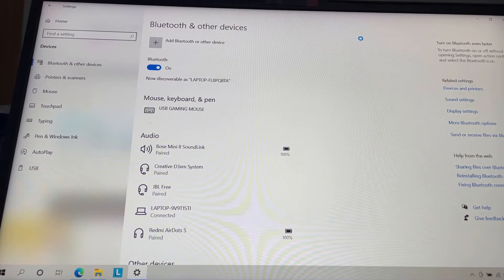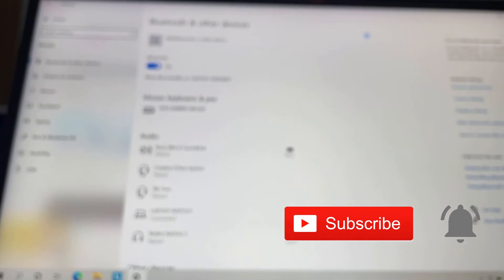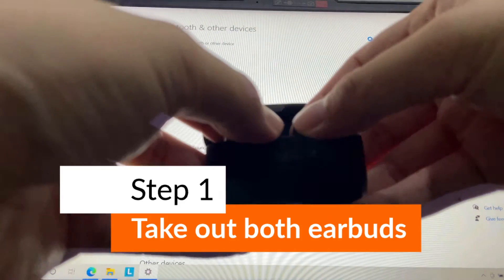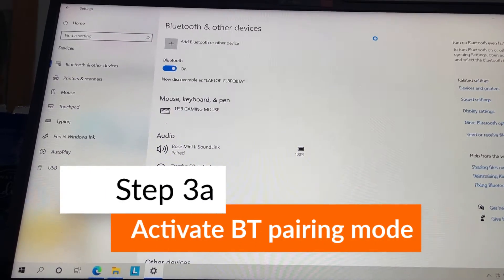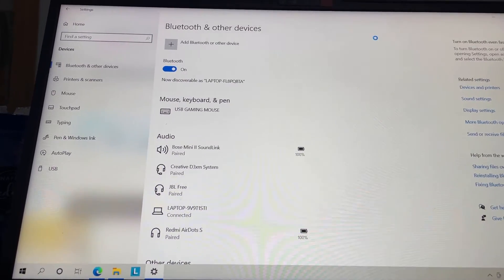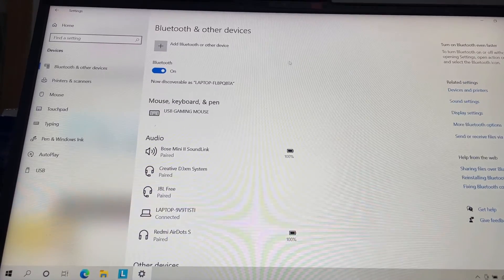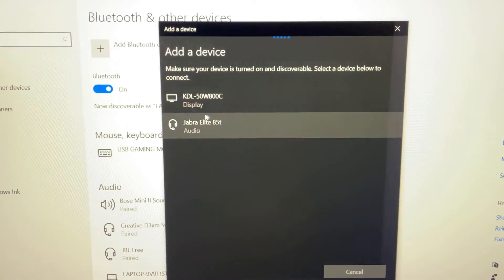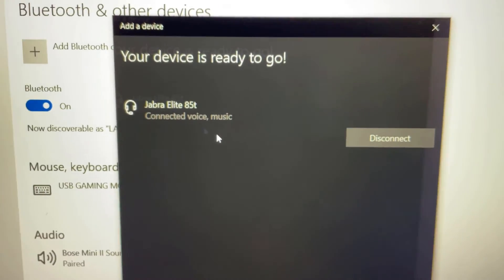How to Bluetooth pair Jabra Elite 85t | Elite 75t | Elite 65t to Laptop & PC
In this video, I will be showing you a Step-by-Step guide on how to pair your Jabra Elite 85t to your laptop or PC. This also applies to Jabra Elite 75t and Elite 65t wireless earbuds

Jabra Elite 85t
Jabra Elite 75t
Jabra Elite 65t

Jabra Elite 85t Memory form ear tip

Jabra Elite 65t replacement charging case

Jabra Elite 85t Silicone casing
Jabra Elite 75t Silicone casing
Jabra Elite 65t Silicone casing

My setup:
Camera: iPhone 12 Mini
Laptop: Lenovo Legion 5 AMD 4600H & Nvidia GTX1650